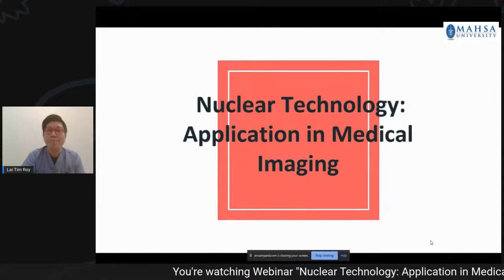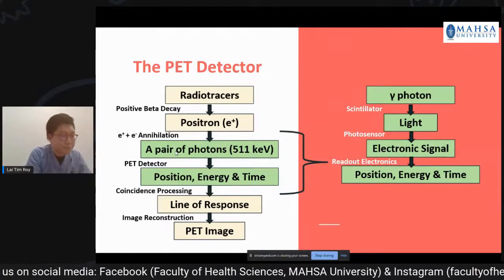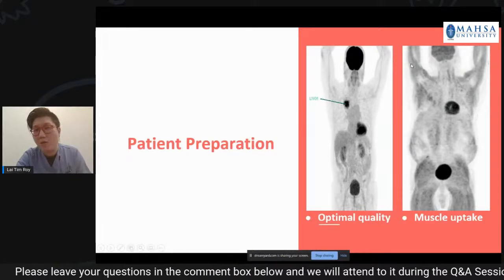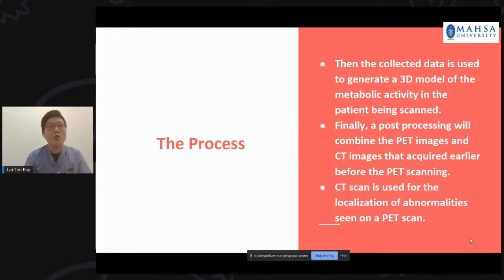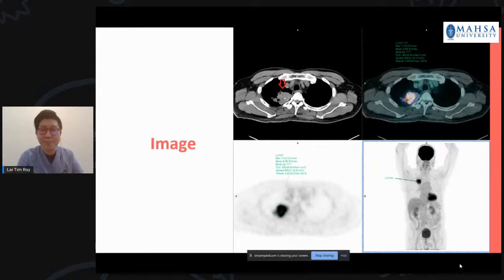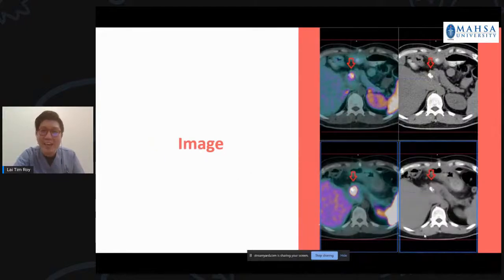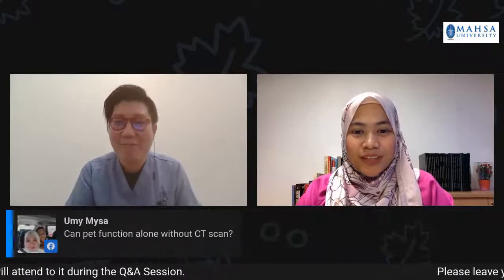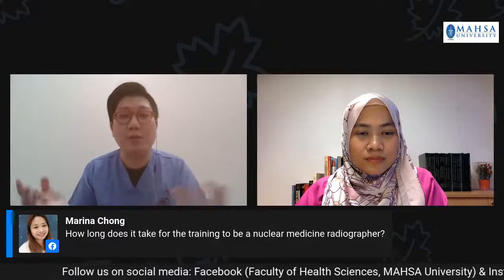Nuclear Technology: Application in Medical Imaging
Did you know that Nuclear Medical Imaging can be used to diagnose, evaluate and treat a variety of diseases such as cancers, heart diseases and neurological disorders? Join us LIVE on MAHSA University's Facebook on 3 February 2021 at 4.00PM to know more about the application of Nuclear technology in Medical Imaging.